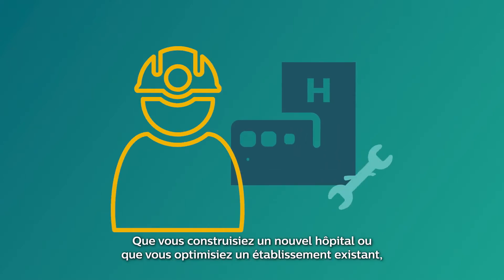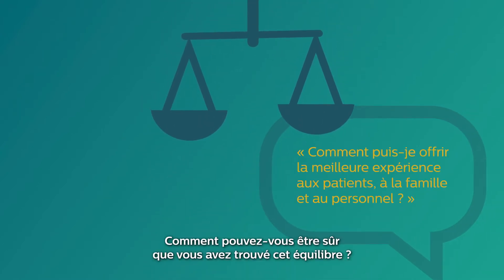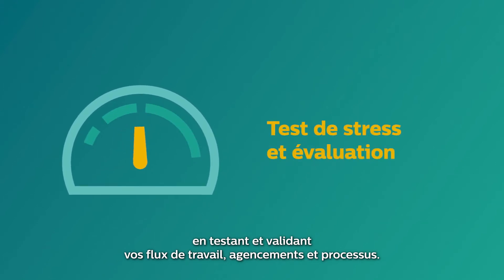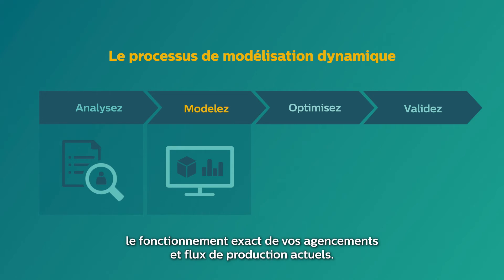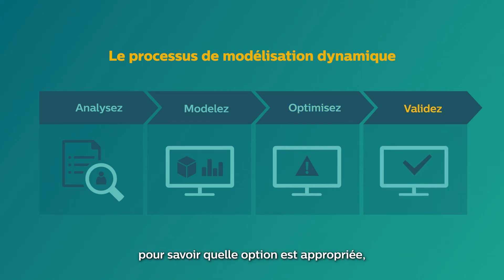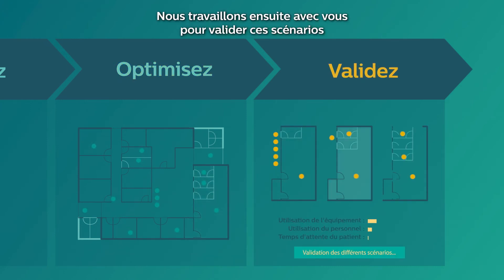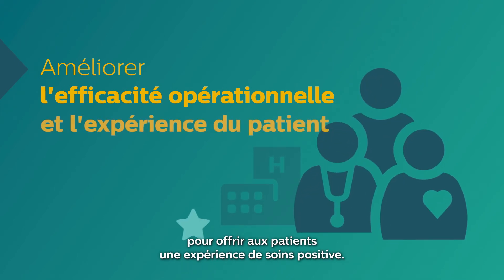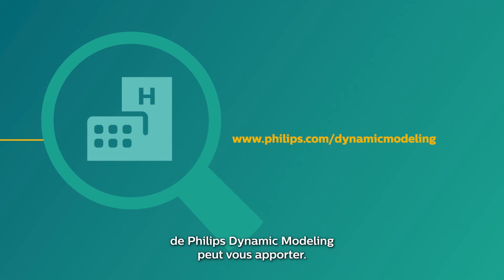Philips Dynamic Modeling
Optimiser la performance de votre établissement hospitalier avec l'accompagnement de Philips Conseil en strategic design : agencement, personnel, processus, équipements et capacités.

Découvrez notre outil Dynamic Modeling. Nos consultants utilisent leur vaste expérience dans le domaine de la santé et l’associent à des techniques intelligentes de collecte de données et à des outils de simulation 3D puissants. Vous pouvez ainsi tester et évaluer l’état actuel et l’état futur des processus, des agencements et des procédures.